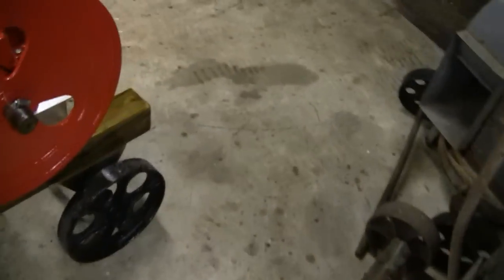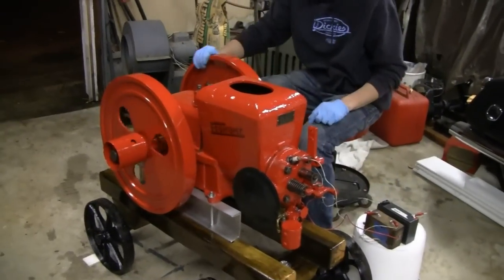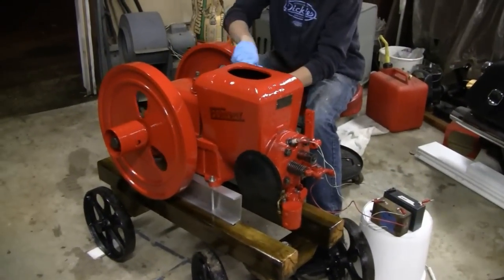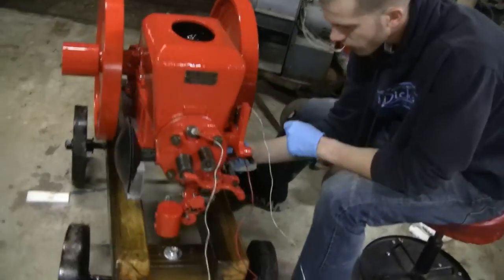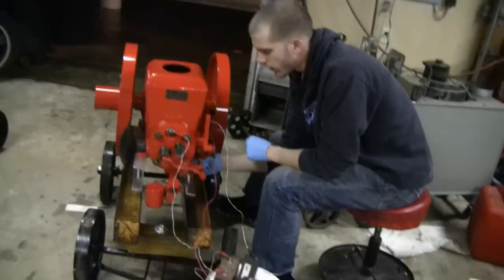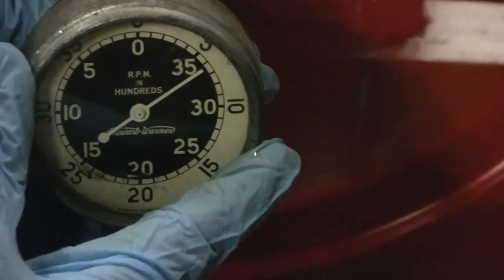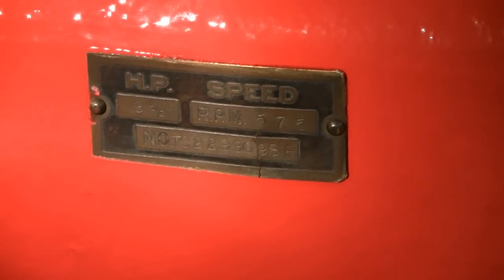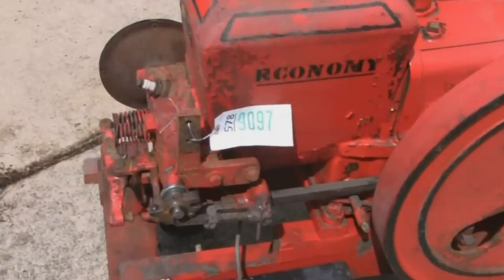ECONOMY ENGINE RESTORATION COMPLETED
Final assembly and start up Economy Engine Project.